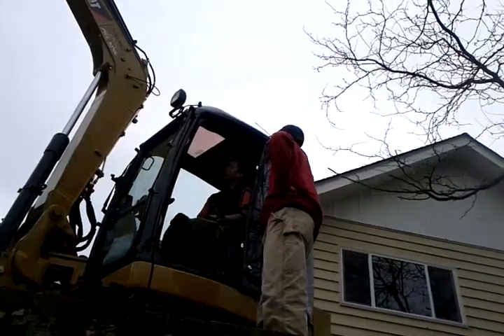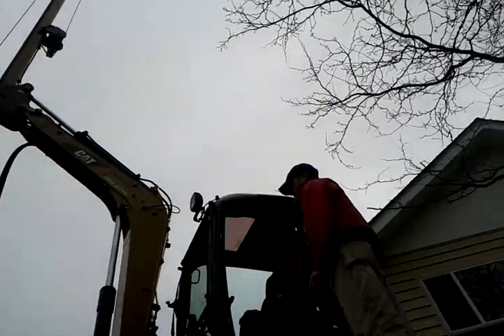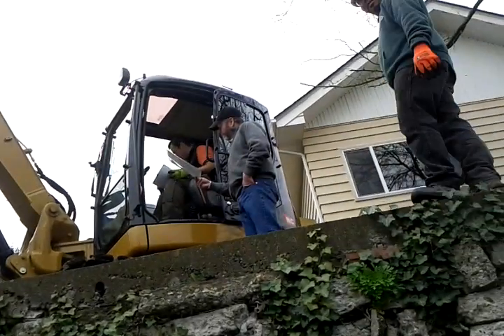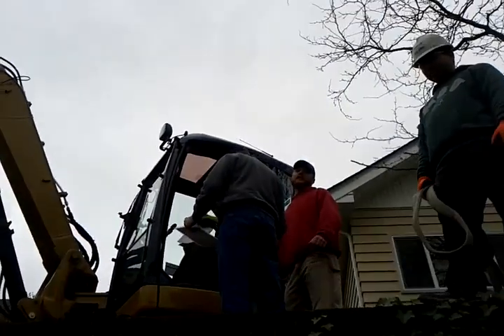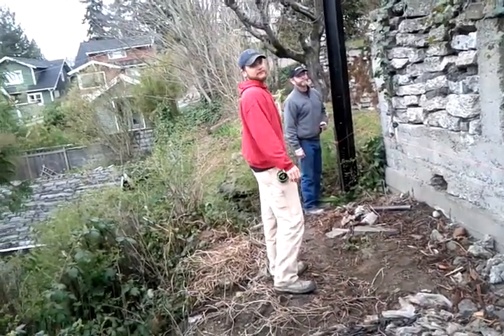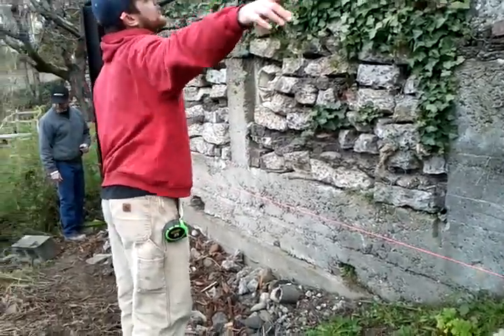Wall Construction (Day 1) - Driving of the first Pile (1)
Day 1 of retaining wall construction - Part 1